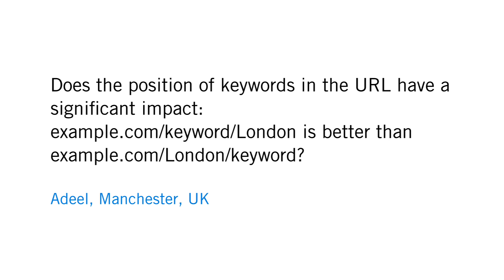Does the position of keywords in the URL affect ranking?